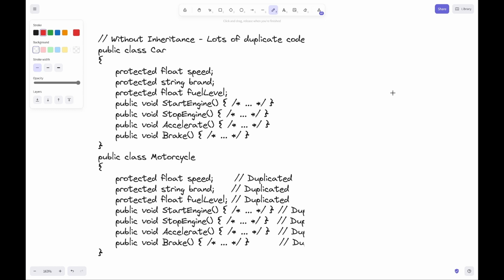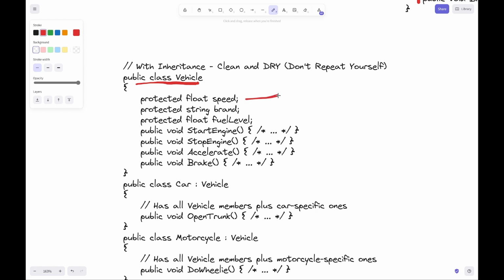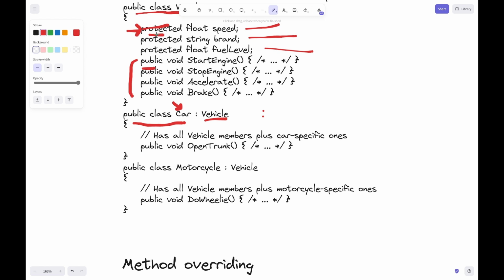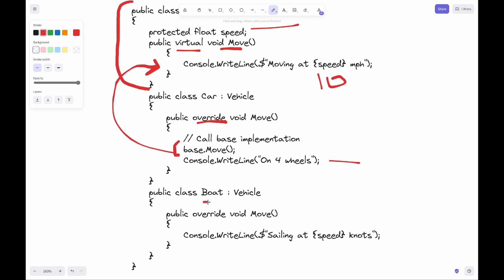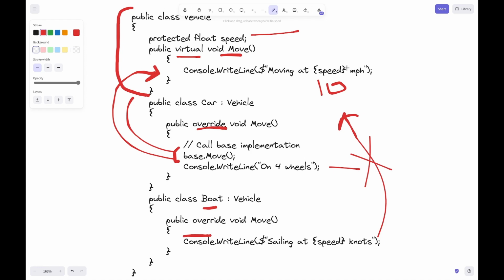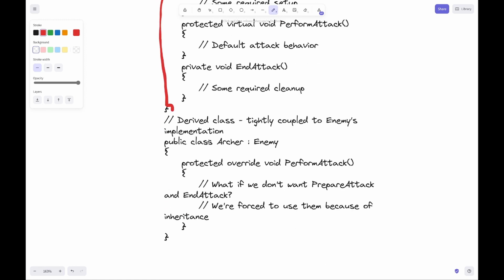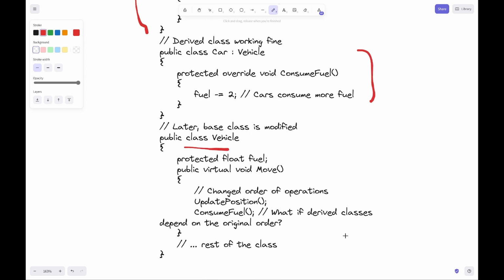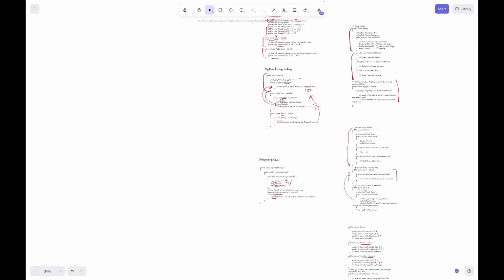Mastering C# Inheritance: Concepts, Best Practices, and Common Pitfalls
Unlock the full potential of object-oriented programming in C# by mastering inheritance. This comprehensive guide delves into:

Core Concepts: Understand base and derived classes, method overriding, and polymorphism.

Implementation Strategies: Learn how to leverage inheritance for code reuse while maintaining flexibility.

Best Practices: Apply SOLID principles, design patterns, and clean code techniques to create robust and scalable architectures.

Real-World Examples: Explore game character hierarchies and UI component systems in Unity.

Common Pitfalls: Avoid tight coupling and the fragile base class problem with interface-based design and composition.

Whether you're a Unity developer or exploring advanced OOP principles, this video offers the insights and tools to write maintainable, high-quality C# code.